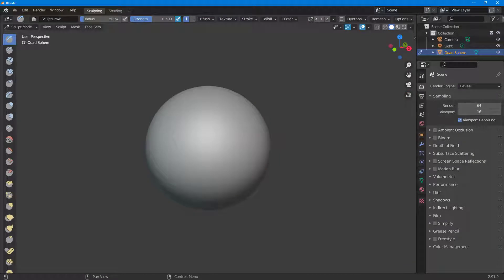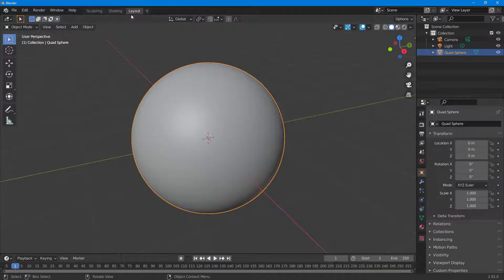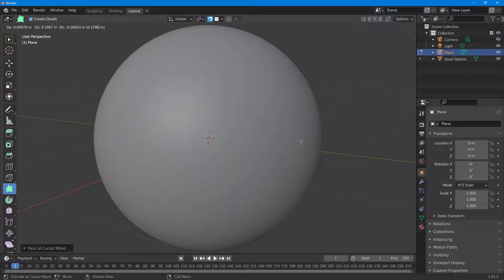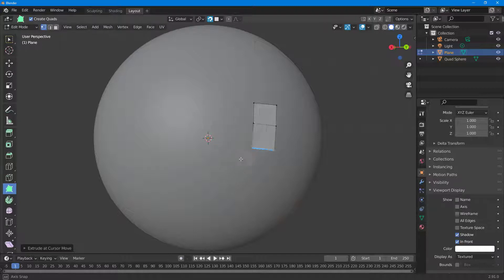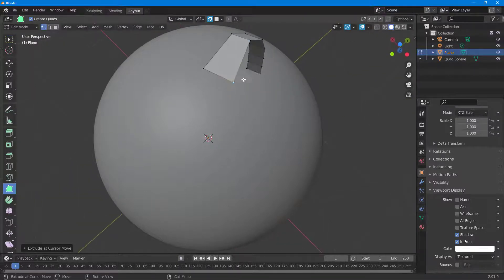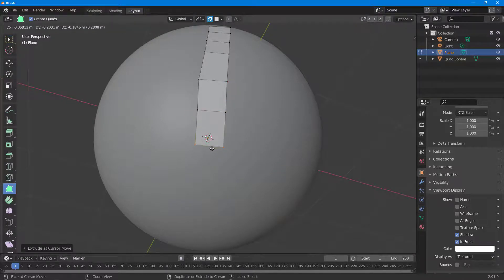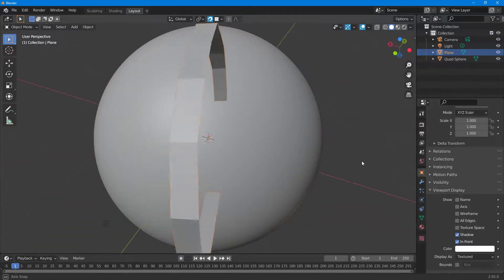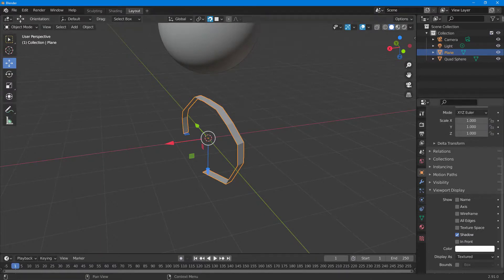Blender Tutorial - Lesson 83 - Poly Build Tool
In this tutorial, we will be discussing about Poly Build Tool in Blender.